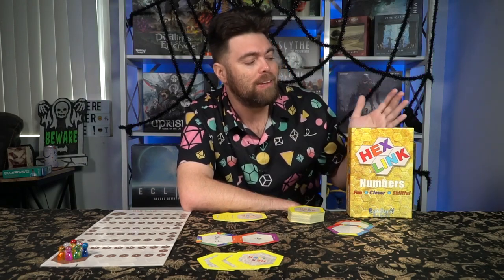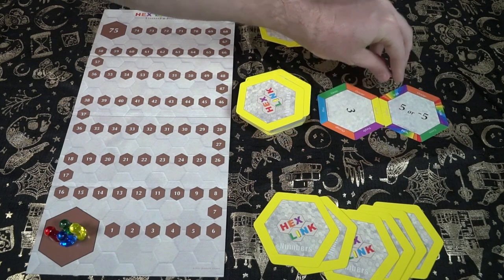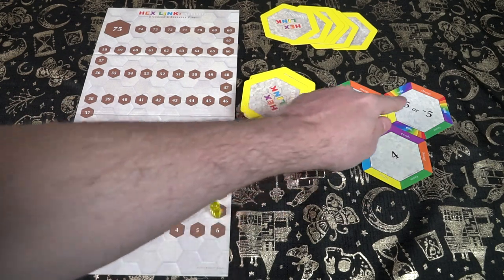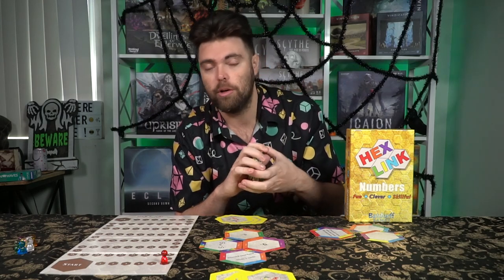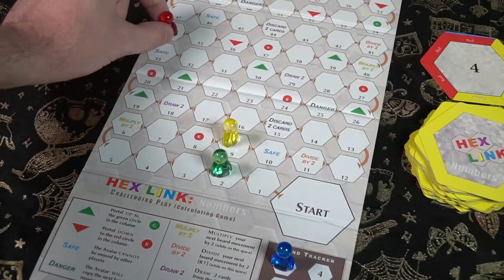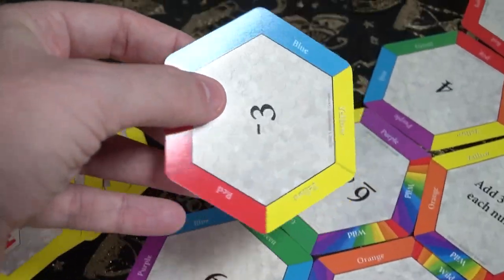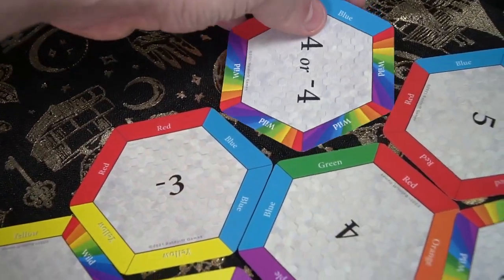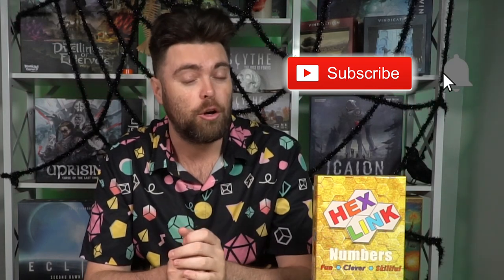Hex Link Numbers - Board Game Review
Hex Link Numbers Review by Unfiltered Gamer